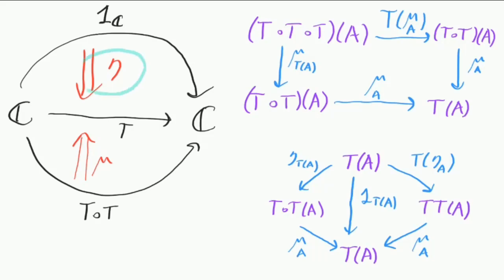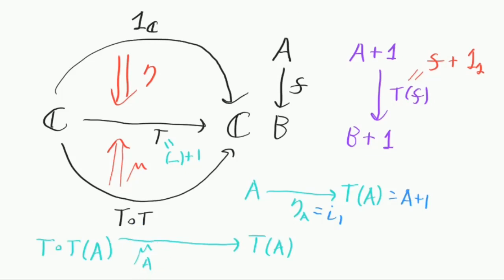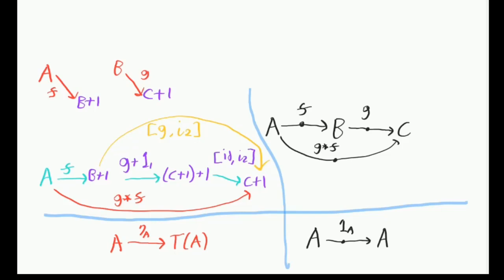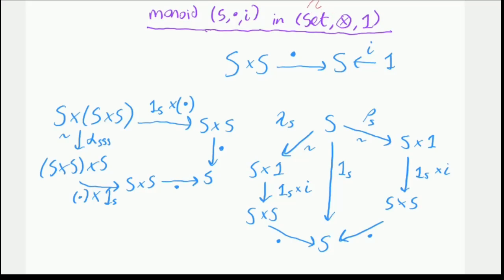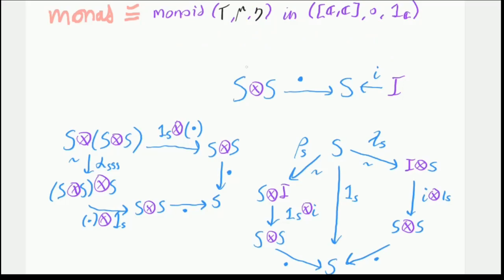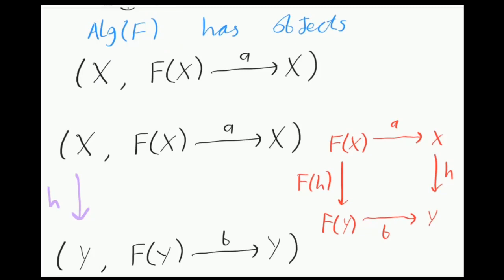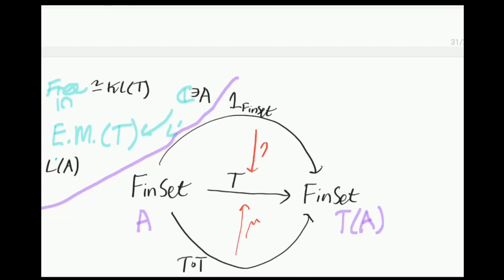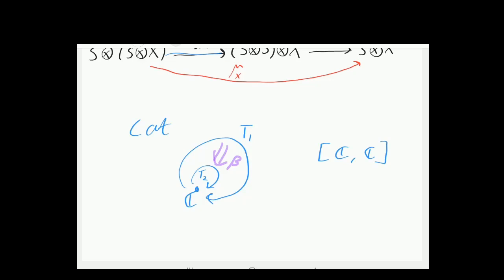Category Theory For Beginners: Monads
We start by introducing monads simply, in a way functional programmers can understand. We use the maybe monad as an example.  We describe Kleisli categories, monoids in monoidal categories and why a monads is a monoid in the category of endofunctors. We describe how monads relate to adjunctions, algebras and the Eilenberg Moore category. We also describe action monads, probability monads, and a connection between graphs, categories and monads. For more about probability monads check out Section 2.1 of

More about the connection between categories and graphs can be found in

Also, see my previous video

for more background on monoidal categories